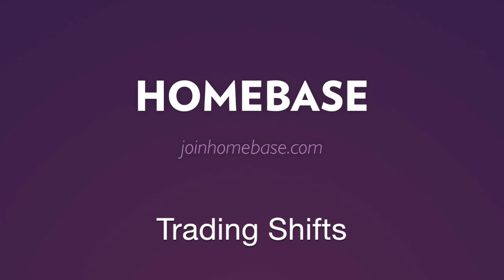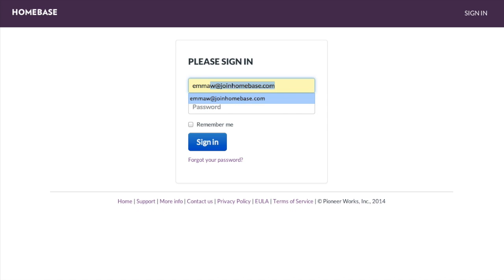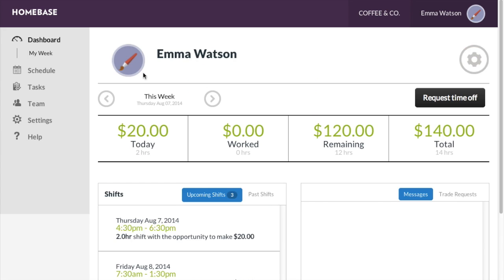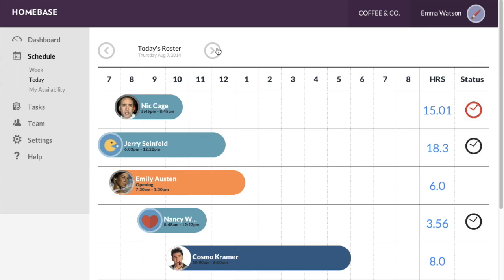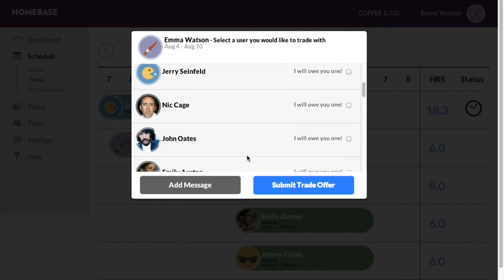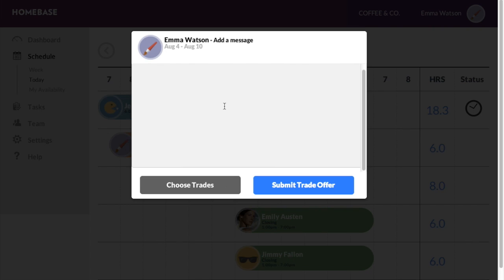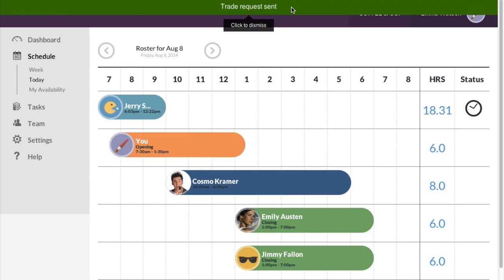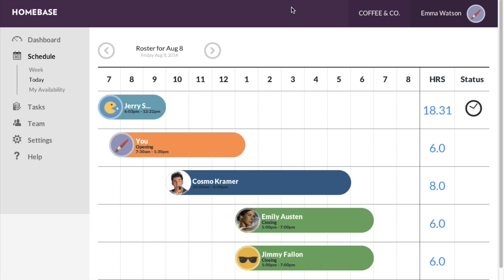Employees Trading Shifts - Homebase Training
Learn how to your employees can trade shifts using Homebase and Clover POS.